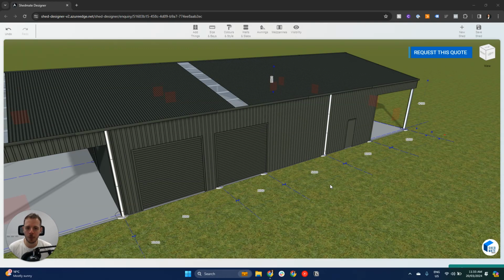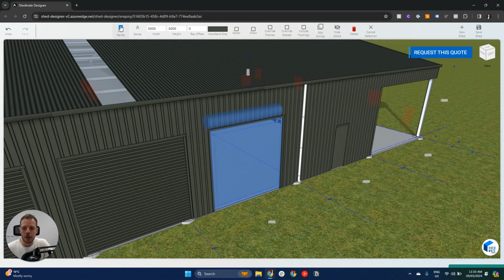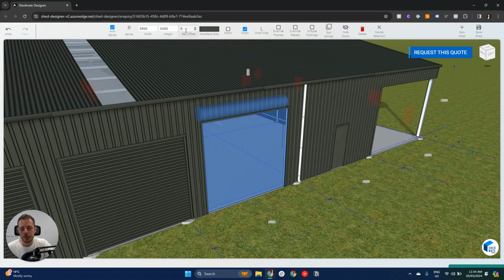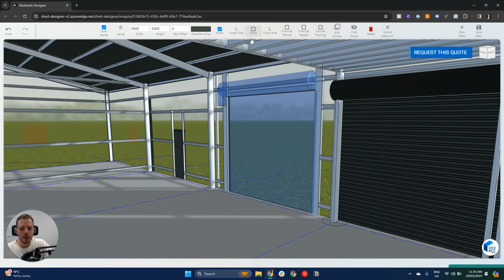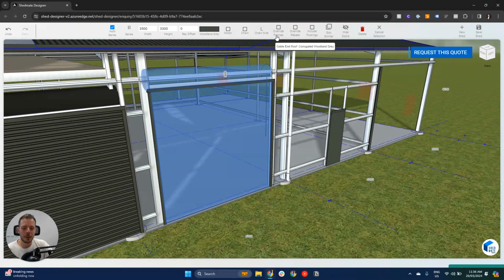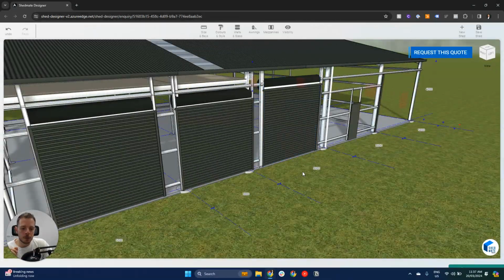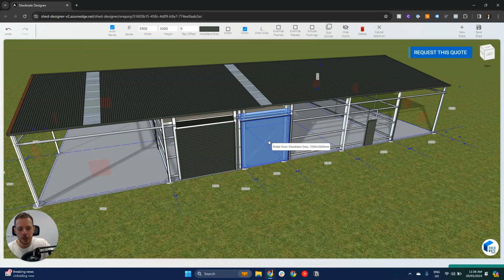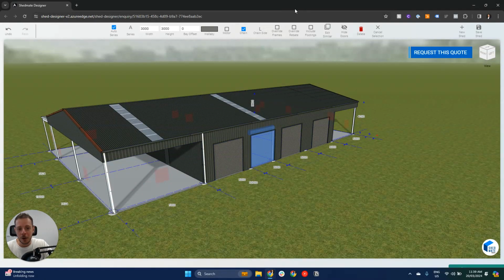Mastering Shed Design: Roller Doors (Roll-A-Door / RAD) and Motors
Join us in this Video Series on Mastering Shed Design.

In this video, Artur Bessoni covers everything you need to know when working with Roller Doors (Roll-A-Door / RAD) and Motors on Shedmate.

You'll also learn about keyboard shortcuts, interface options, and customisation settings to streamline your Shed Design Process.